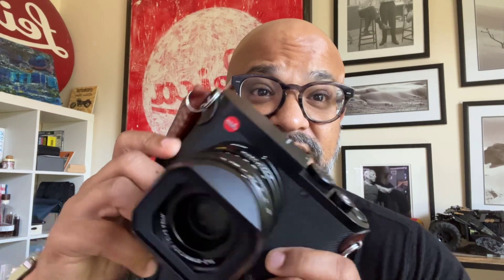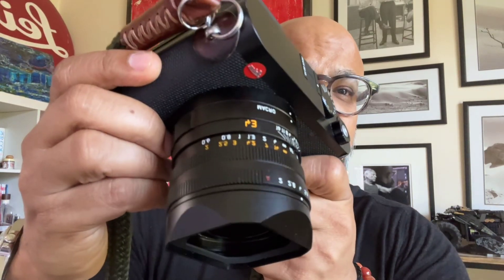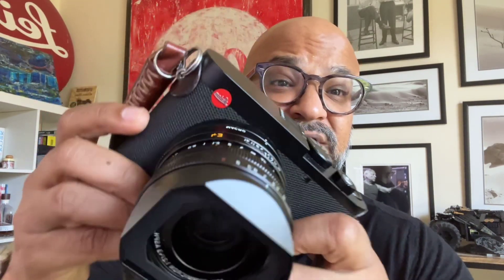Launching the new Leica Q3 43 and the Xiaomi 14T Pro on the same day!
I had the amazing privilege of getting my hands on both the new Leica Q3 43 and the Xiaomi 14T Pro weeks before the official launches — today!

I’ll be posting images and my thoughts on both these brilliant new photographic tools on my instagram. So follow me there!